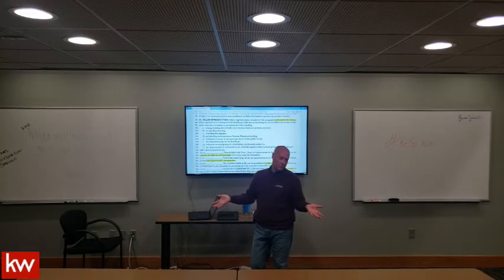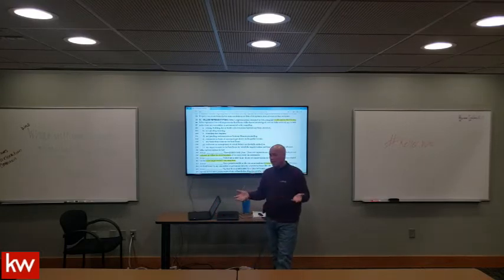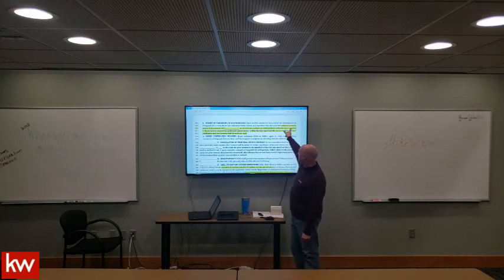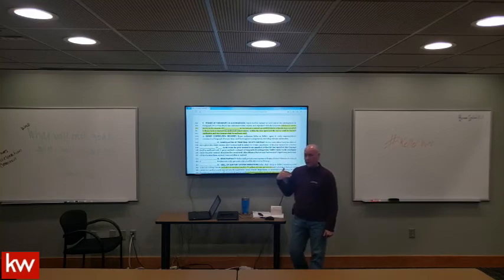MRED 7.0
Learn the new MRED 7.0 Contract presented by Ken Redeker-managing broker Keller Williams Realty Signature